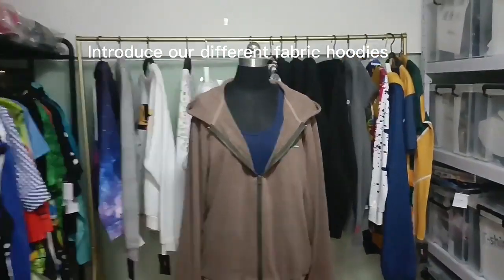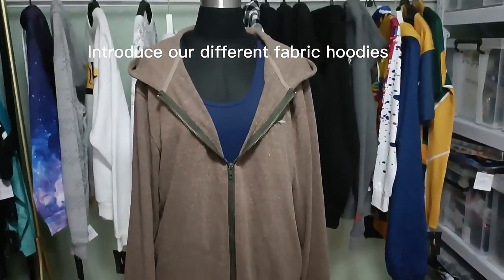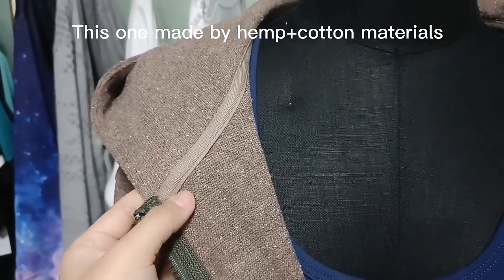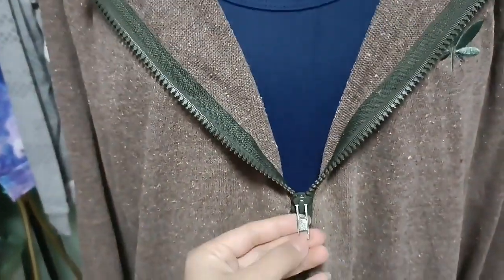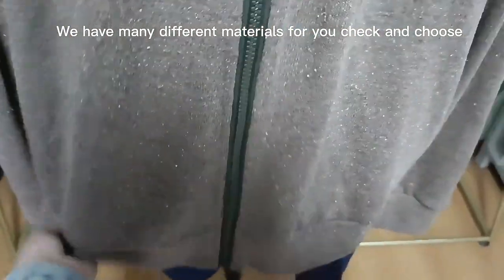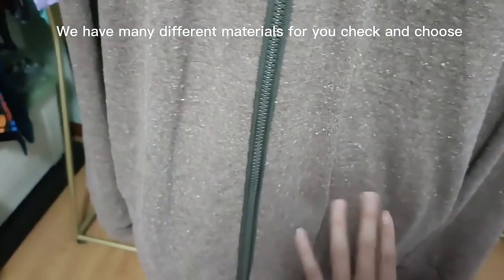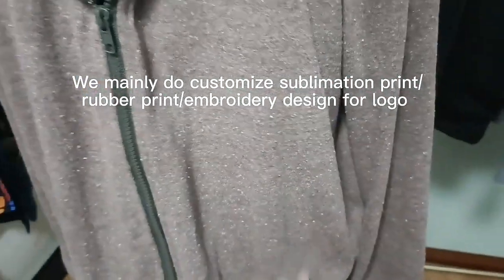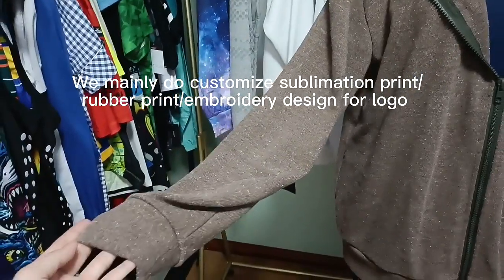We make your apparel,Print your artwork on your sportswear from now on!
Wuhan Bizarre Sports Co.,Ltd. is also known as Bizarre Sports.It is a garments manufacturer and clothing exporter of custom made sportswear based in Hubei,Mainland China.
The company was founded in 2006.It is also a licensed manufacturer and listed as a verified exporter on Alibaba.It is also certified by Global Group of Companies for achieving BSCI ethical standards.We offer a wide range of sportswear products that also include activewear for running,triathlon,cycling,rowing,gym,equestrian fintness,yoga wear and events. Some of our products on offer are:
- Low MOQ sublimation clothing-t-shirt,polo,hoodies,jackets,short,pants
- Team wear -baskeball uniform,soccer wear,netball,cricket,badminton,hockey,AFL
- Clothing for sports events -
- Gym,fitness and yoga wear -
- Corporate uniforms -Meical scrubs,work uniform,safely vest,high vis polo
- Equestrian clothing-
- Eco-friendly organic recycled t-shirt-polo-hoodies-sweater-jackets

The 1600 sqm factory is based in inland China, The company also owns an in-house digital sublimation line,in addition to 6 other production lines.
The company exports 95% of its products,mainly to Europe, North America,and Australia.It offers OEM services to its clients.The total annualof the company is more than USD 5 million.For more product list,Please visit our offical website: